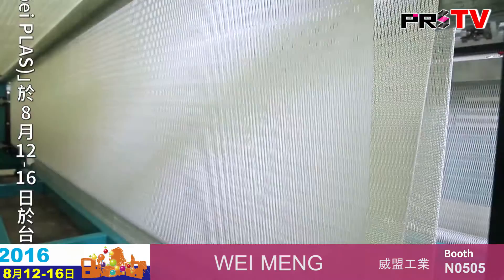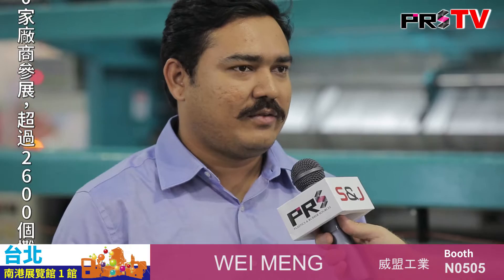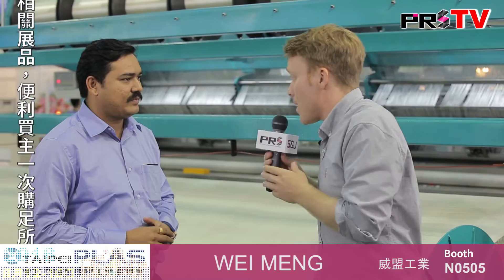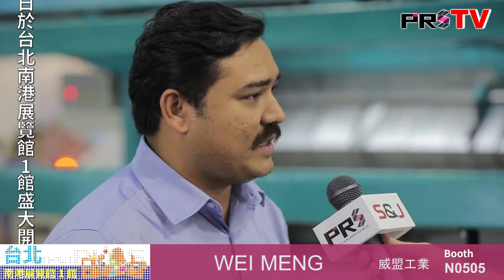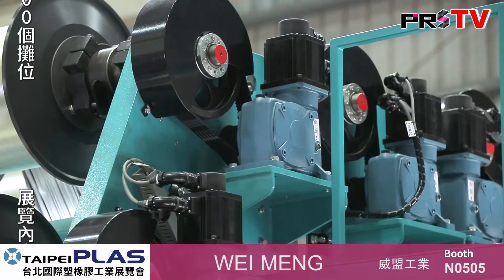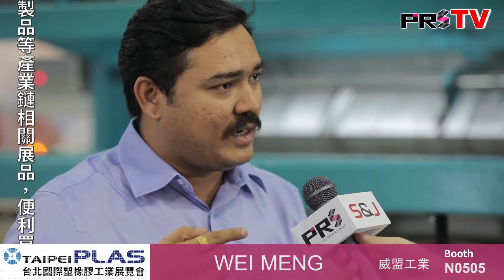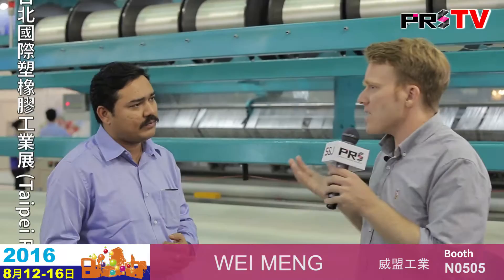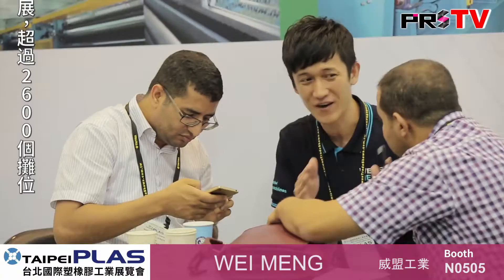Wei Meng Users at Taipei Plas 2016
To watch HD videos of Taiwanese and international plastic and rubber production machinery manufacturers, please visit

Wei Meng is a raschel knitting machine producer based in Taiwan. At Taipei Plas 2016 , the company promoted its newly developed machine with optimal control system. During the show, one of Wei Meng’s international agent came from India to witness Taipei Plas’ many great features, and also celebrate with Wei Meng about its success of the promotion of machines over the world market.

The agent shared that Wei Meng is a trusted supplier of raschel knitting machines for shading net, fishing net, and packing application in India. Many of the leading Indian companies buy Wei Meng’s machinery due to two main reasons: The quality of the machinery, and the quality of Wei Meng’s service. Together these two elements make Wei Meng so trust-worthy for international buyers all over the world.

Besides the quality that Wei Meng provided which is highly recommended by the interviewee, the innovative nature of the company is also highly recognized by the international users, such as the electronic control drive, using servo motor control, which completely changes the traditional way of knitting machine operation, and is welcomed by users.